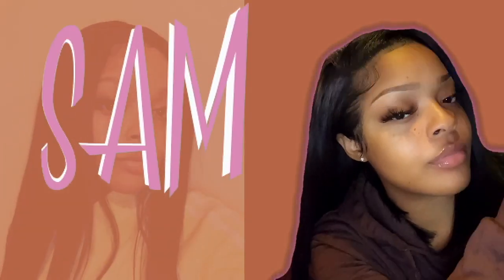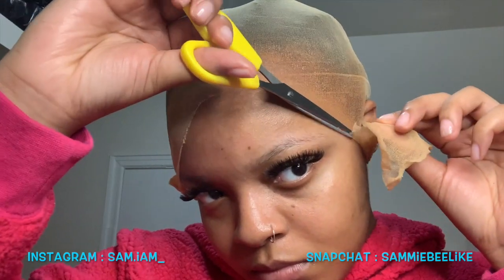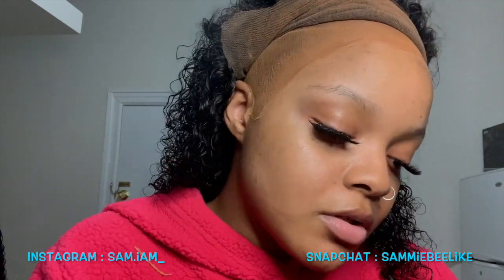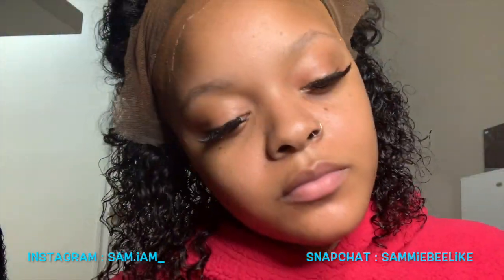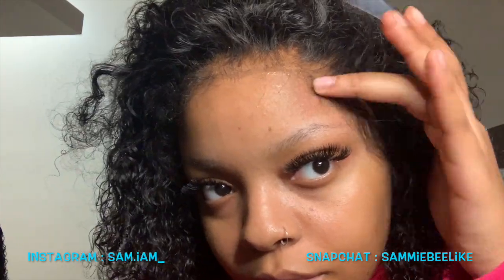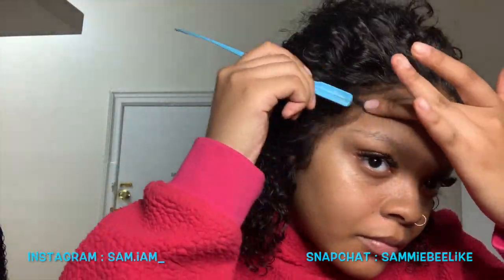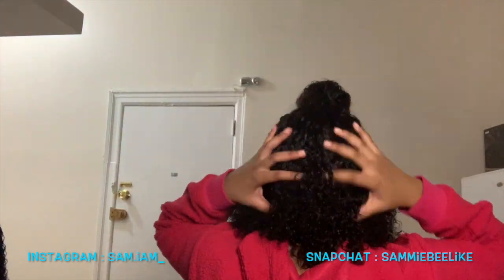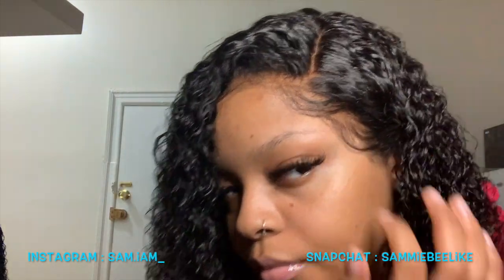HOW TO DO BABY HAIRS FT ELVA HAIR COMPANY | Using Lace Grip Glue | Sam iam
UGH OHHHHH BACK AGAIN 🤪🤪🤪 Short bob wig install tutorial today!!

►Item details:
♡Length：12 inch
♡Texture: Curly

♡Color: Natural Black
♡Density: 150%
♡Cap: medium brown&Medium Cap